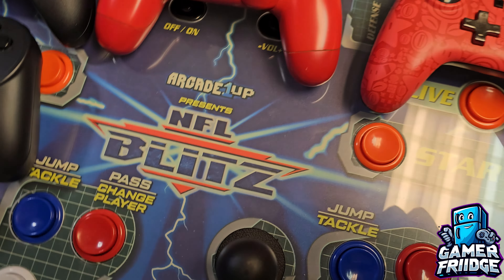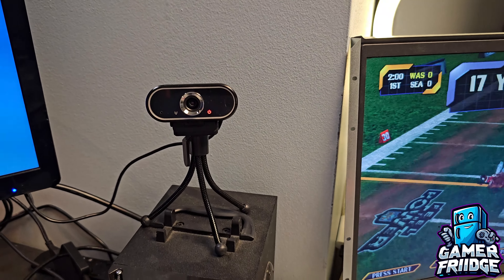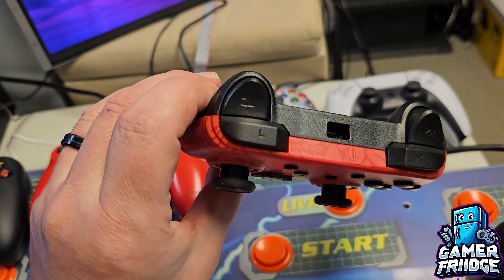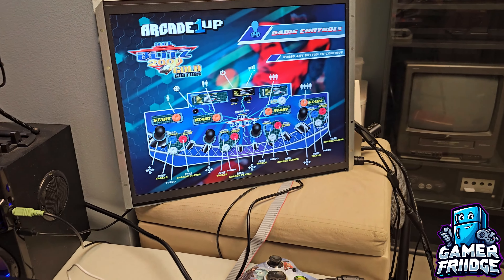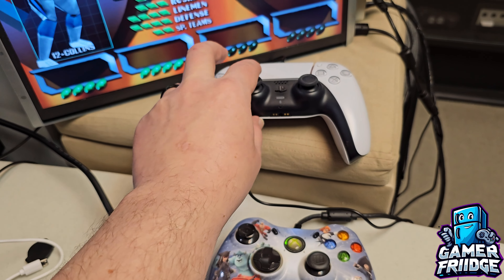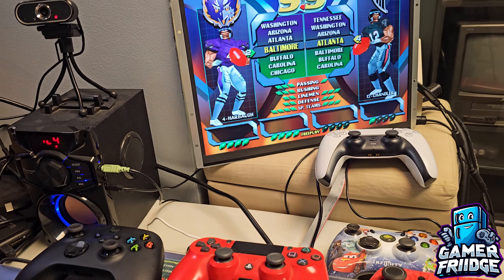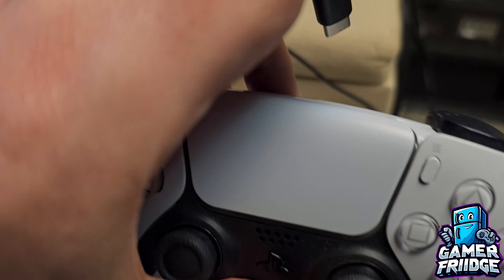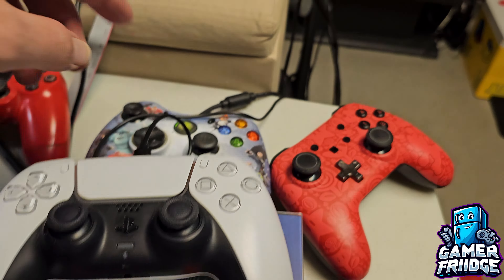Can the Arcade 1up Blitz cab be Played with a Controller?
Let's Test it out.